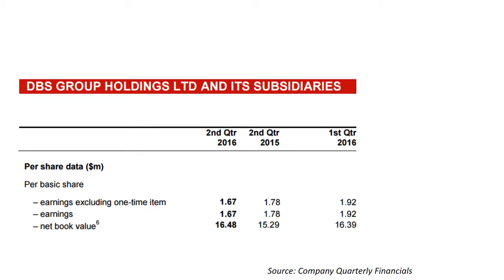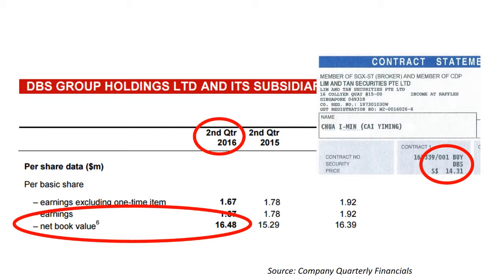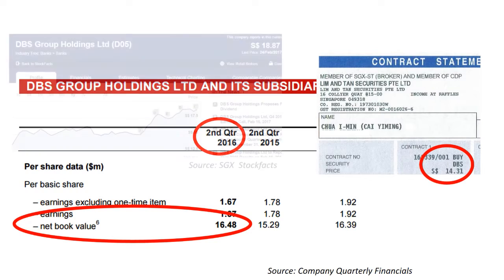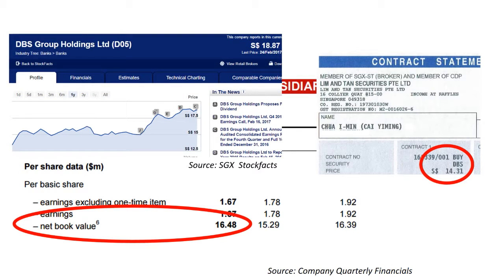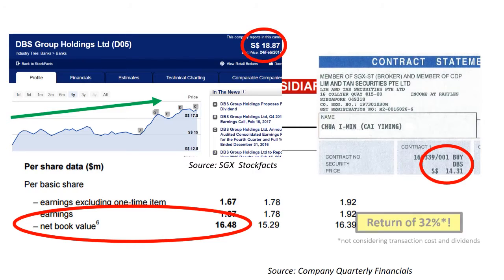Stock Valuation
Learn how to do stock valuation to make right investment decisions